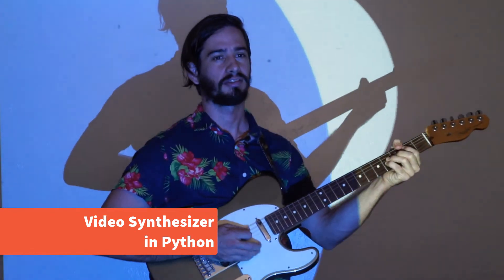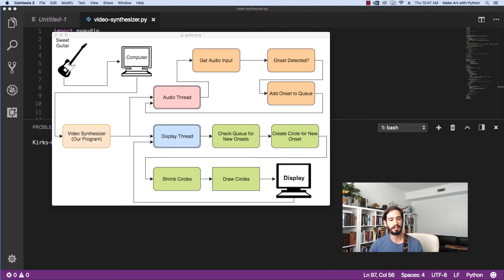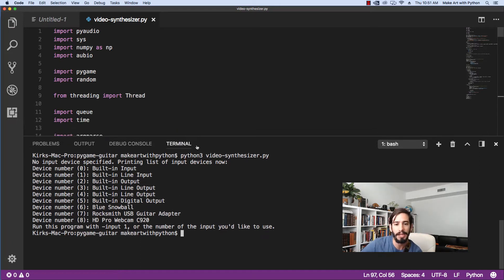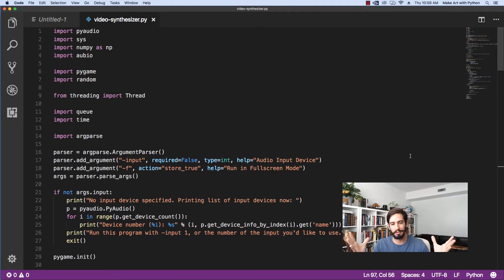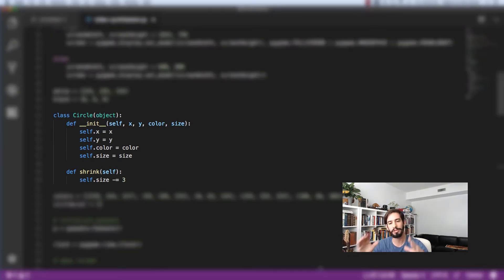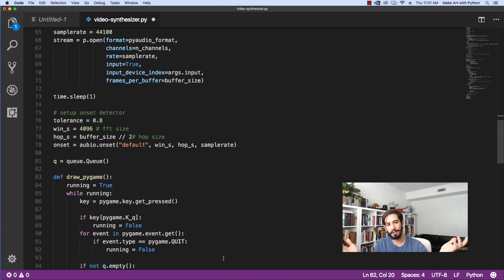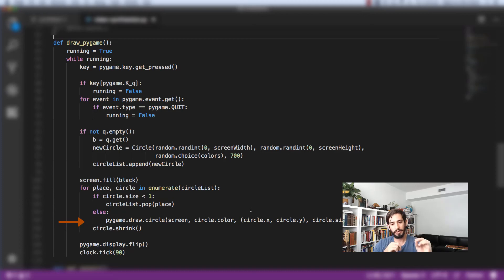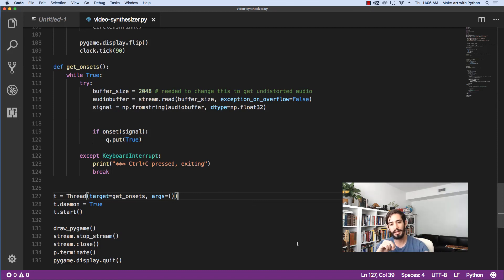Building a Video Synthesizer in Python 3 with Pygame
In this video we'll build a basic video synthesizer using Python 3 and Pygame.

We'll take audio in from a Rocksmith USB cable, and drive visual effects when we play notes on the guitar using Aubio and Onset Detection.